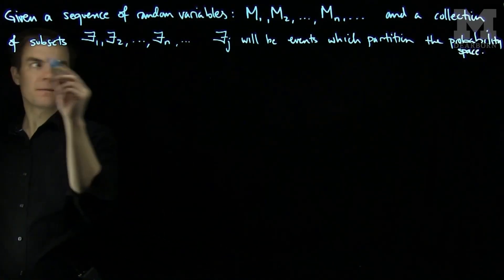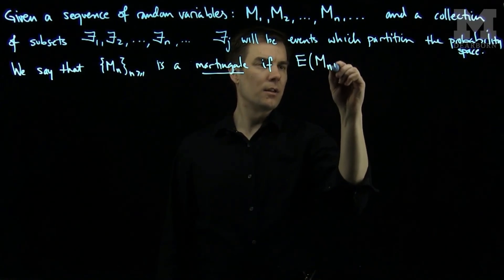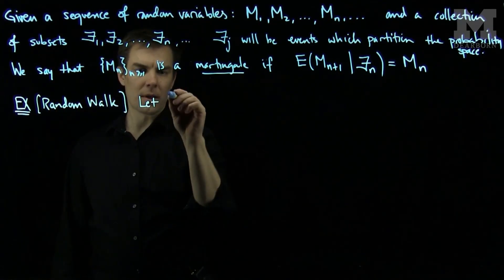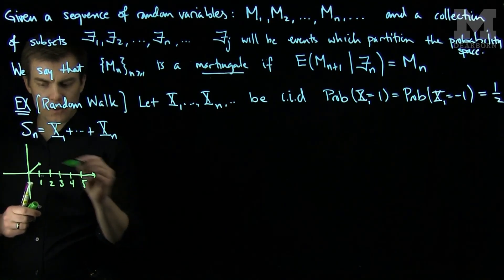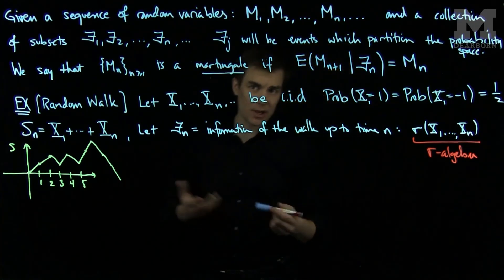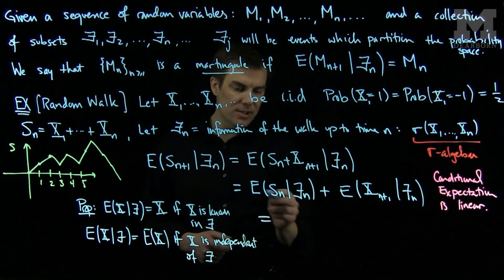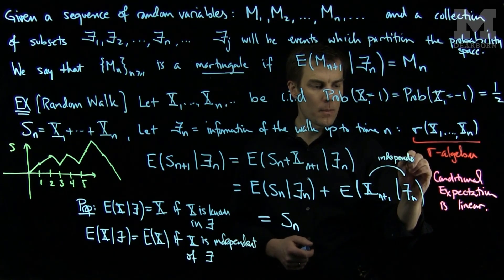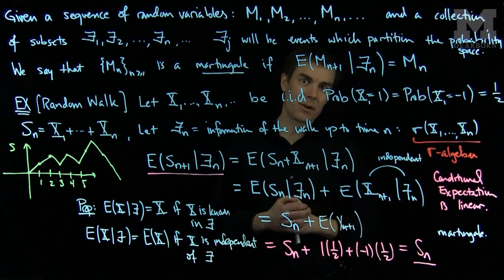Martingales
We discuss martingales in the context of financial derivatives. We consider a random walk as an example of a martingale.